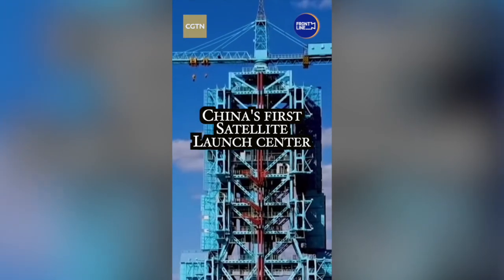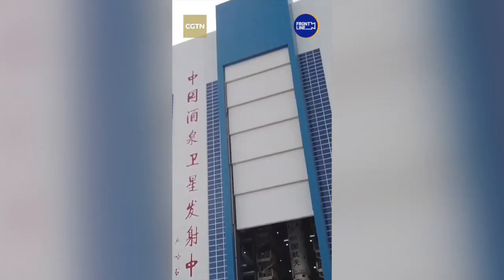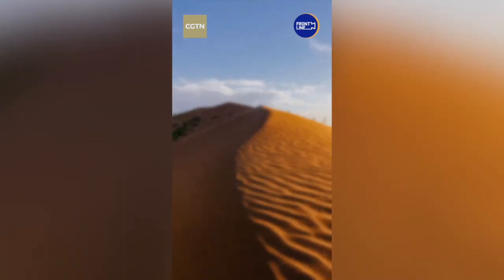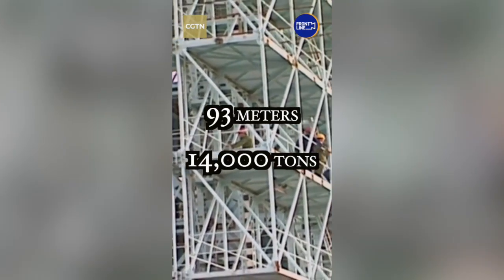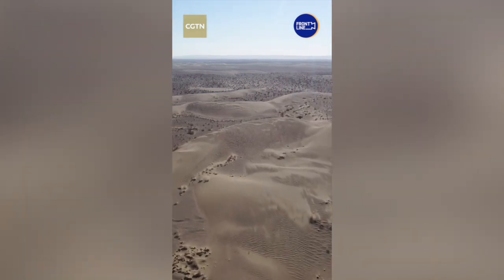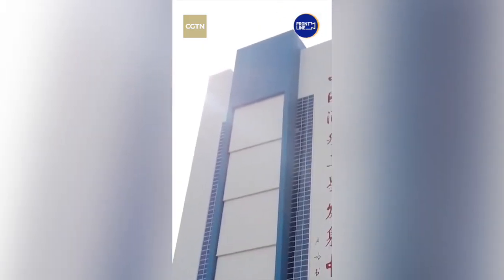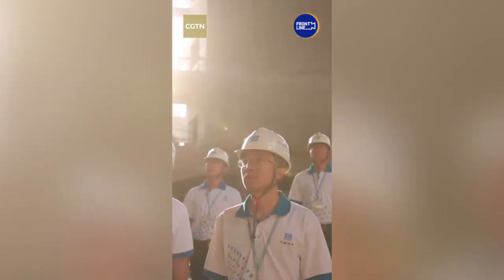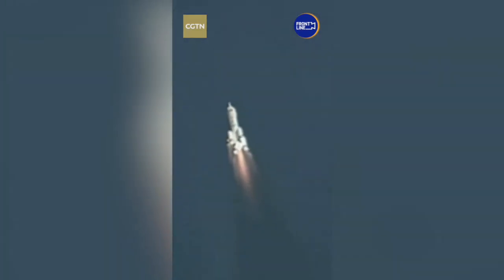This is China's first satellite launch center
Construction of the Jiuquan Satellite Launch Center dates back to the 1960s. In 1994, the building of a new Vertical Assembly Building – China's first vertical assembly plant - began. For almost 30 years, the 93-meter 14,000-tonne plant has stood tall while being washed by sand in the Gobi Desert in northwest China. Not only has the structure had to withstand an extreme environment, the construction team also had to beat sand storms and extreme cold and heat –   surface temperatures at the construction site can be as low as 30 degrees Celsius below zero during winter and reach 70 degrees in the hot summer.